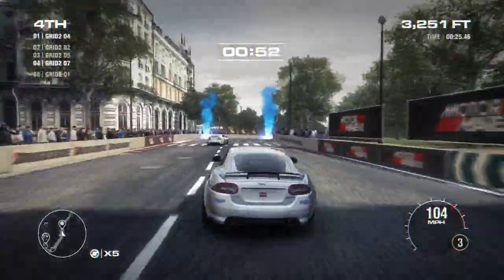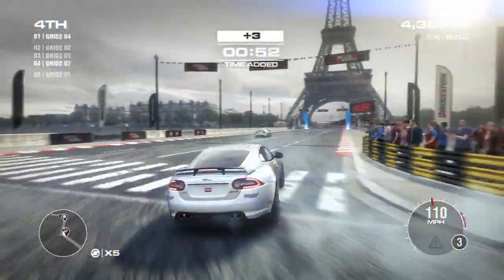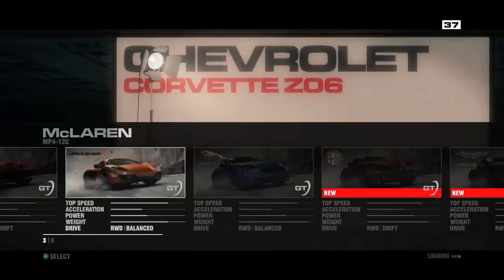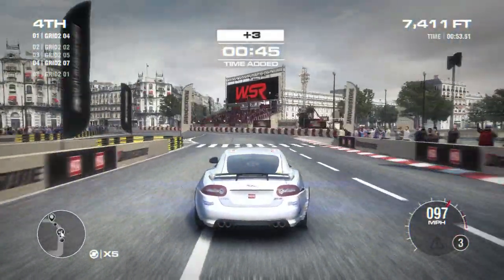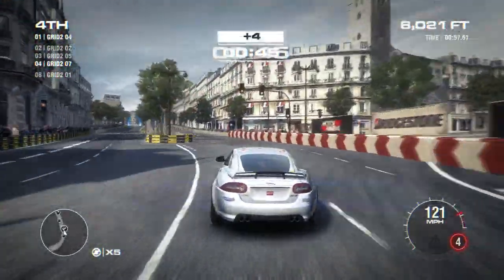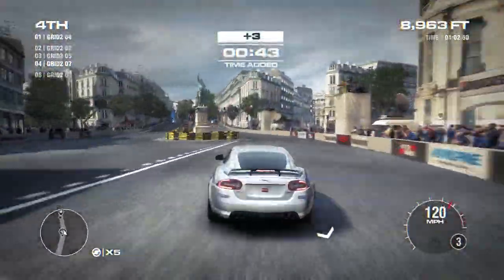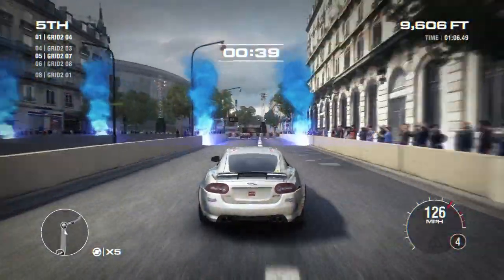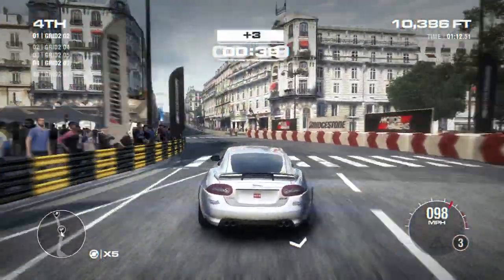GRID 2 - Multiplayer Blowout Coverage: Part 3 - Paris, Checkpoint Race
Welcome to VG247.com's blowout coverage for GRID 2 multiplayer.

We'll be taking a look at 3 parts of GRID 2's multiplayer over the rest of the week. See the playlist for the entire series.

In Part 3 we take to the streets of Paris during the day for a Checkpoint Race.